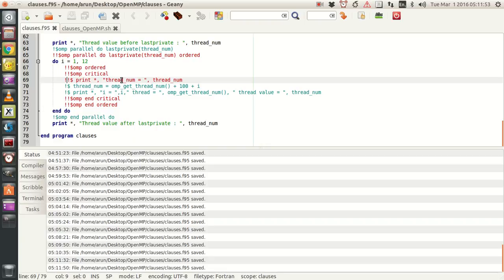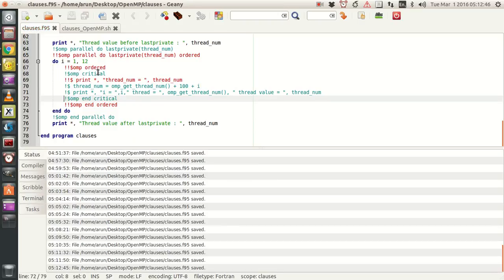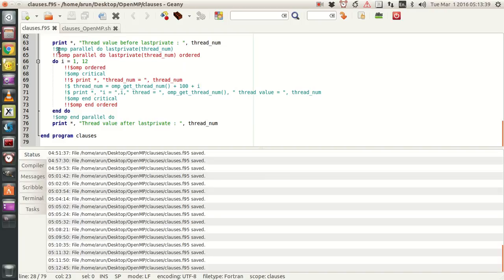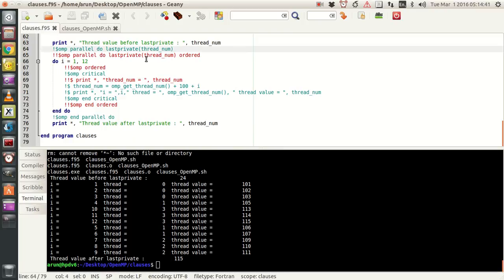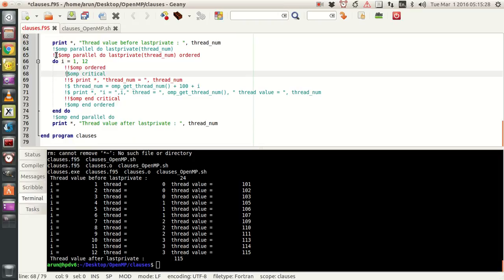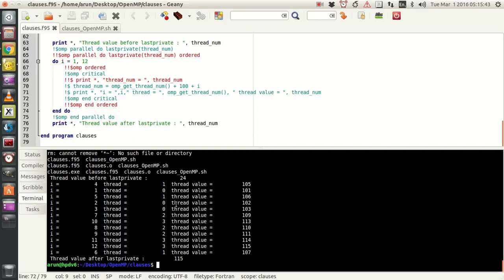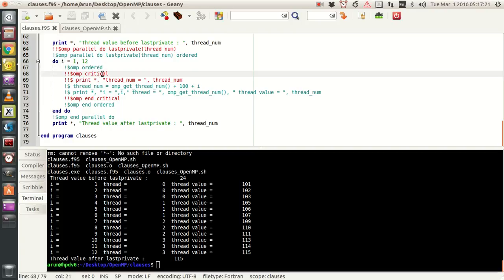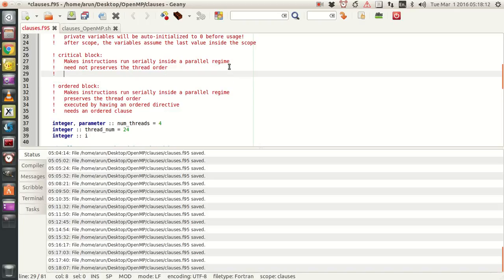Fortran with OpenMP : 012 : Ordered Clause and directive. Comparison with critical block